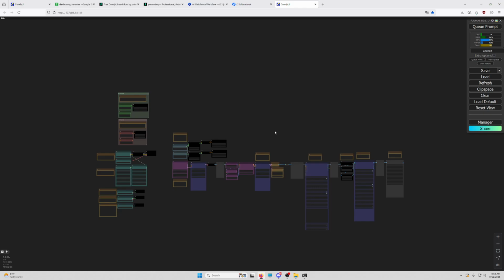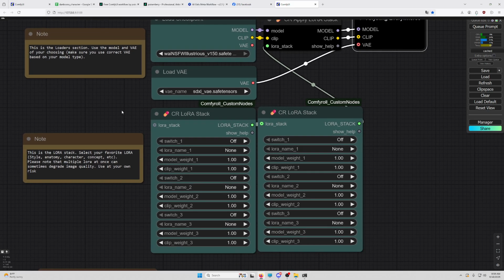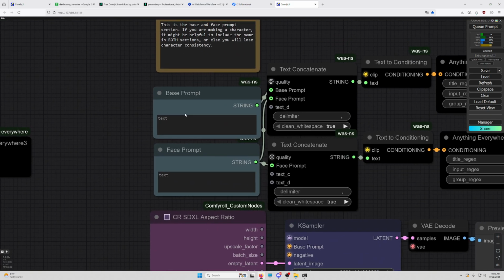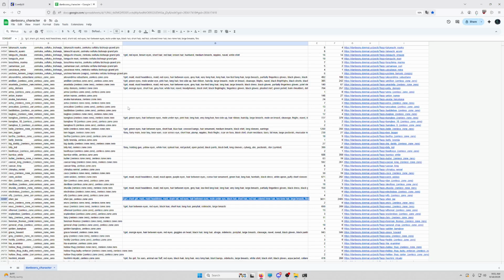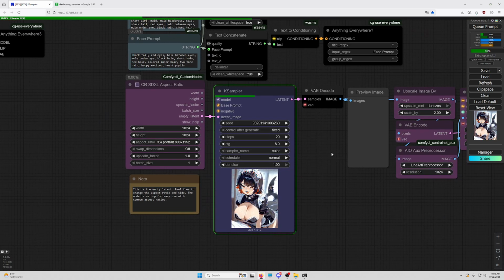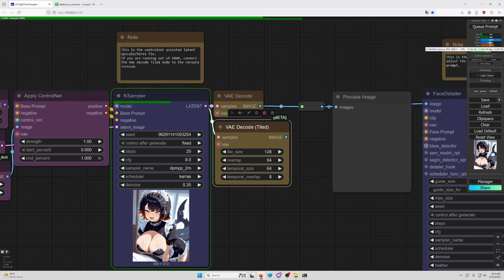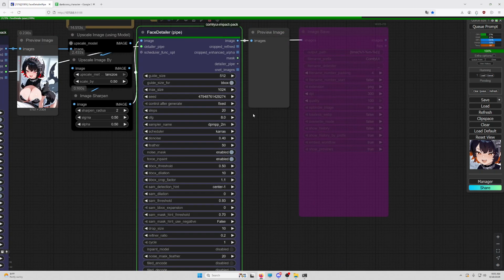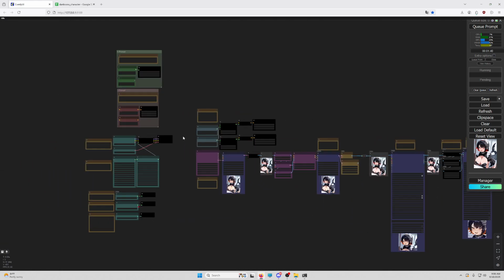AI Meta Girls Workflow - How to use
I deleted the old workflow bc it was garbage, and made a new one instead with some enhancements.